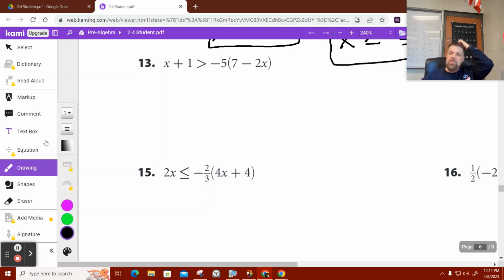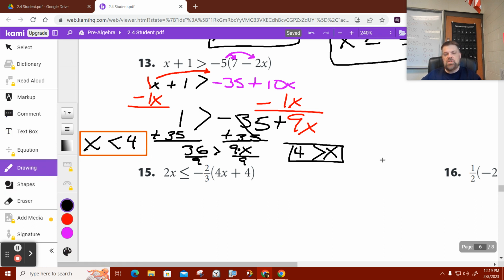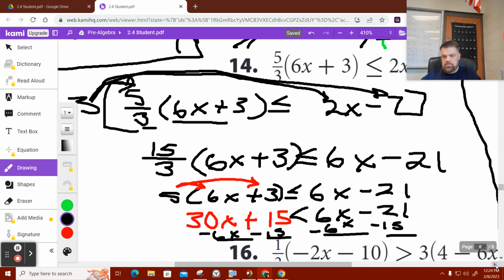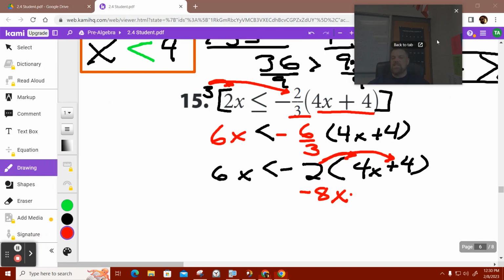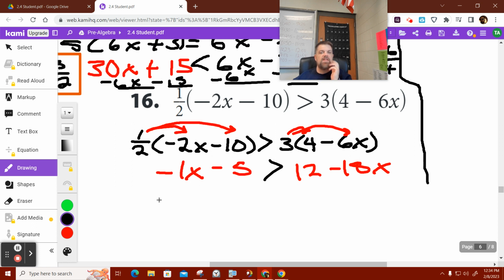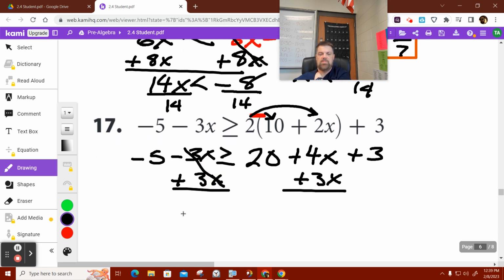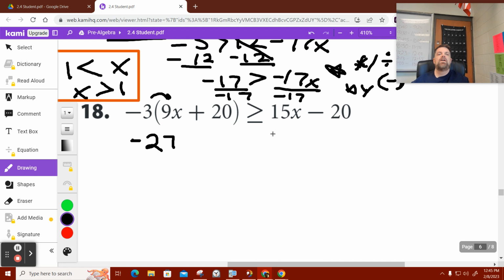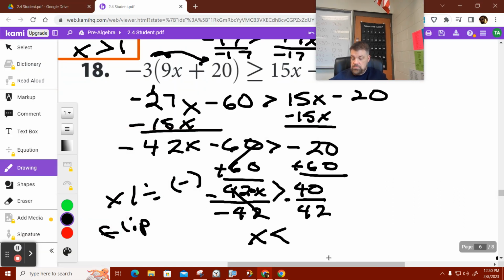Algebra 1 2.4 Create and Solve Inequalities Problems 13-18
Tom Adams teaches his students how to create and solve inequalities.